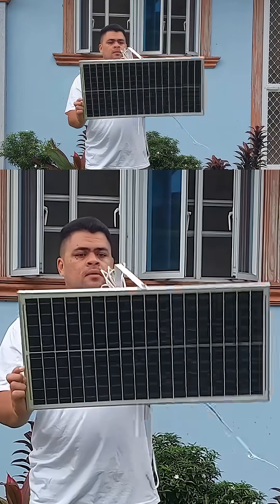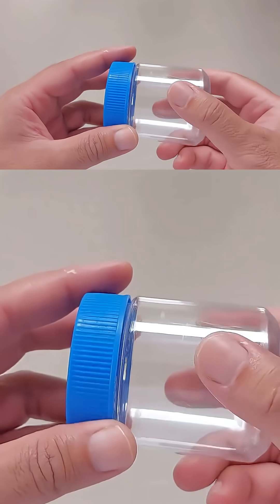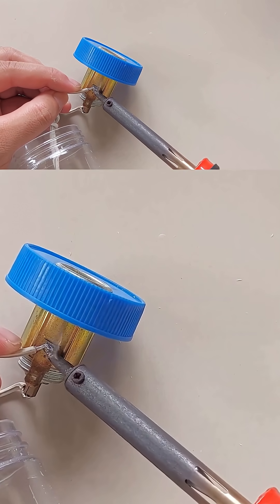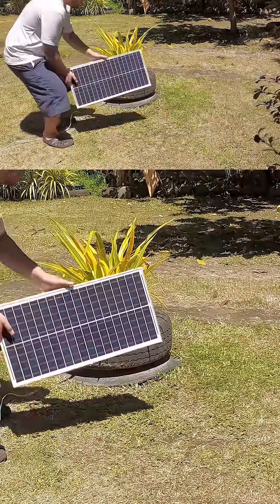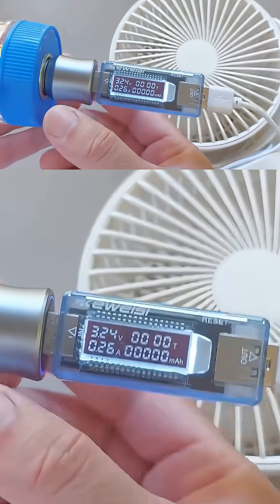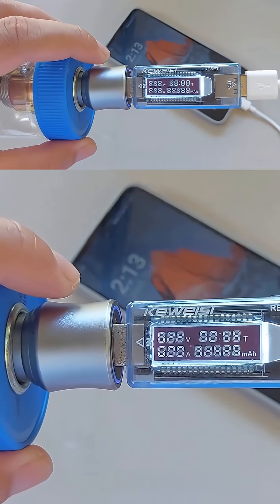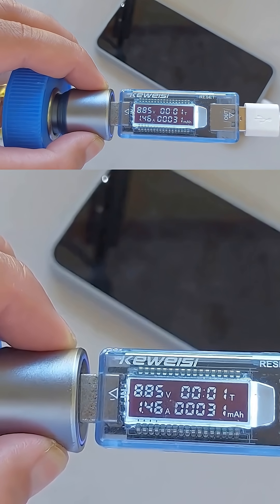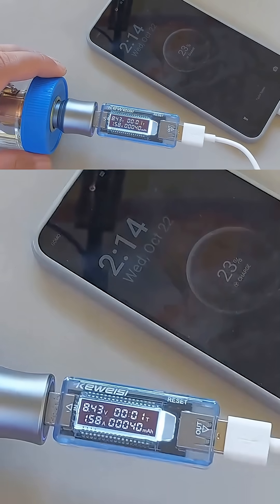DIY Emergency Fast Charging Solar Phone Charger | Using Local Items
This DIY homemade emergency solar phone charger provides fast and reliable charging during power outages or outdoor emergencies